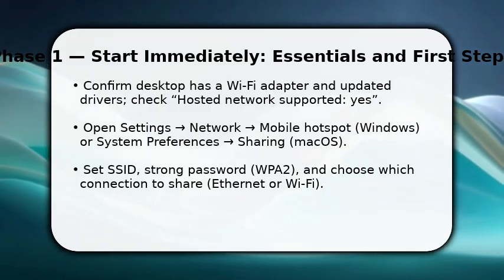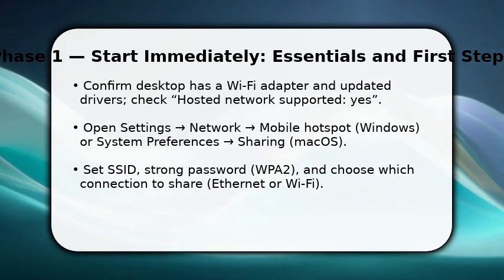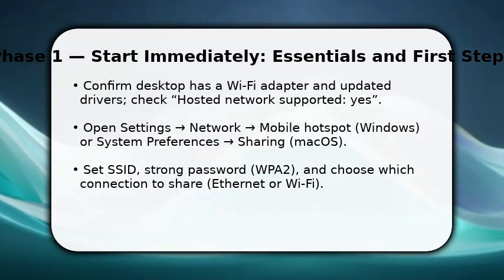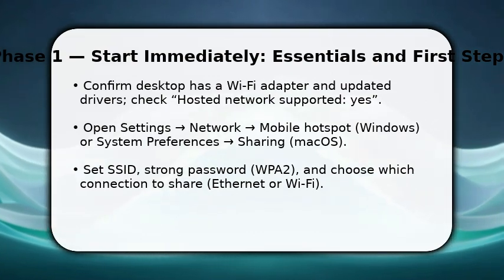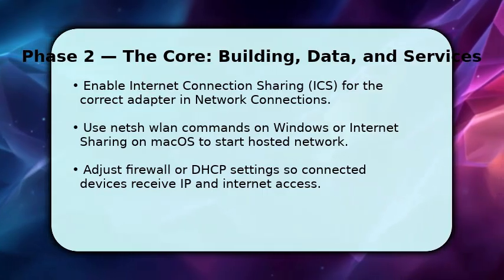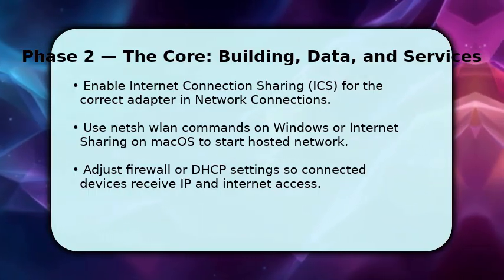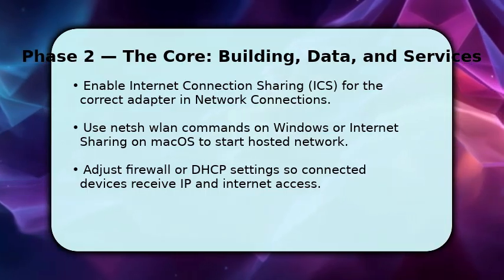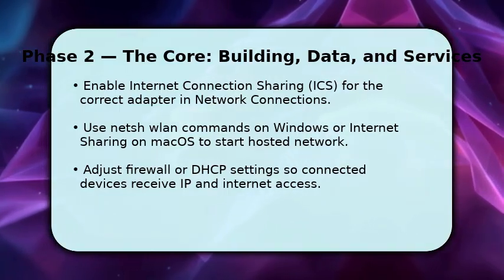How to Share Desktop Wifi to Mobile - Step by Step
How to Share Desktop Wifi to Mobile - Step by Step | 🔒 Surfshark VPN Deal — Stay private and secure. $1.99/mo + 3 Months Free ▸

Learn the step-by extricate process of sharing your desktop WiFi with mobile devices. This video guide provides clear instructions to ensure a seamless connection, allowing you to stay online while on the go.

share wifi, desktop wireless share, connect laptop to home network,